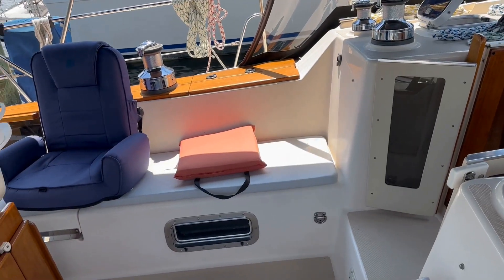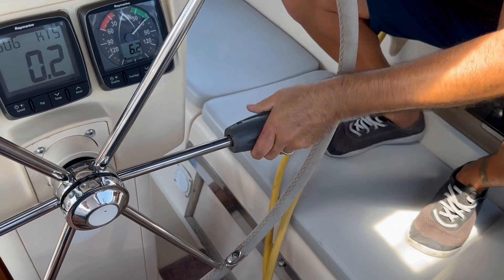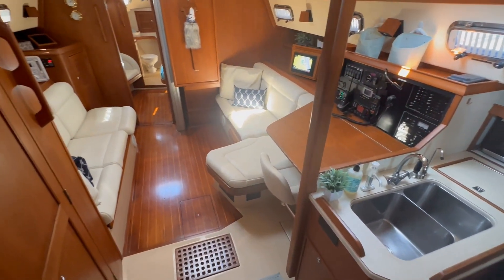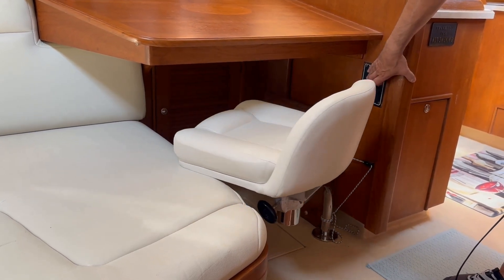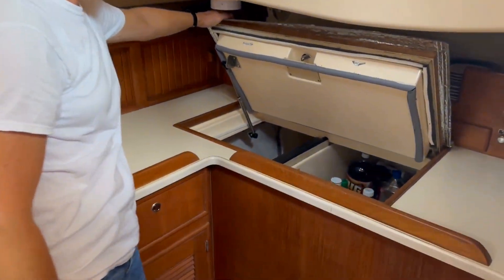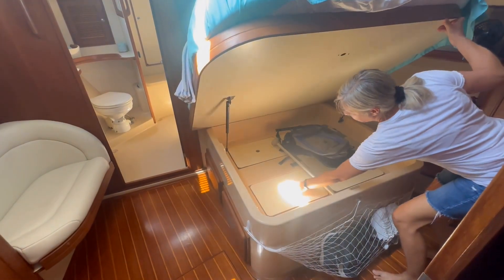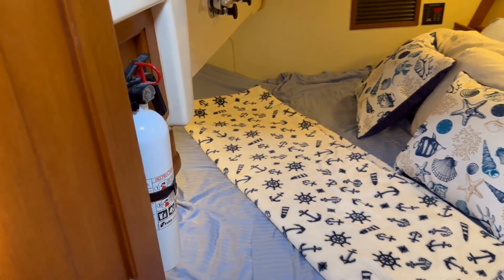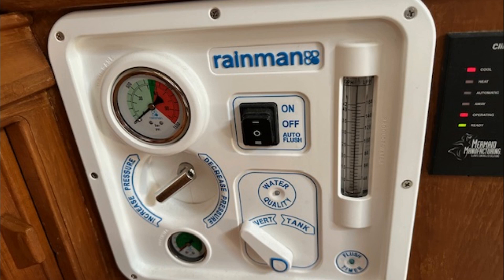Island Packet 420 "No Worries"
2002 Island Packet 420

No Worries is a 2002 Island Packet 420 whose owners have meticulously maintained and updated this beautiful cruise ready boat  Simply step aboard and push off on your adventure.